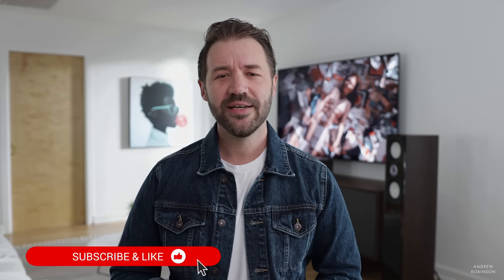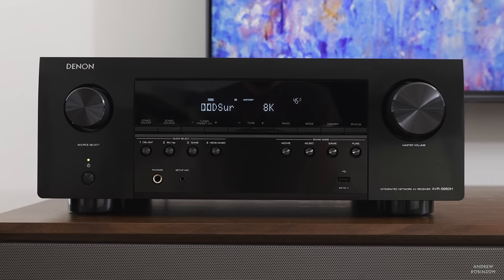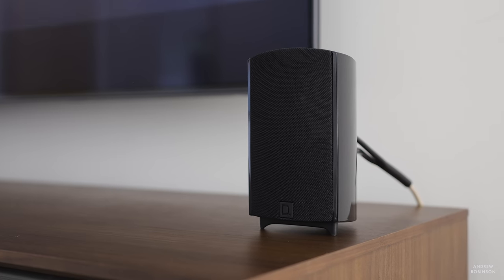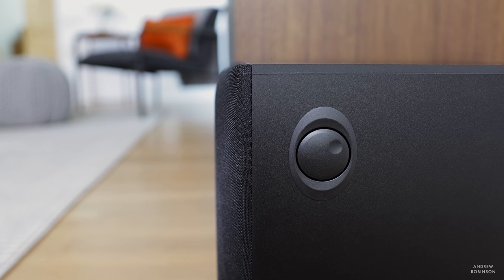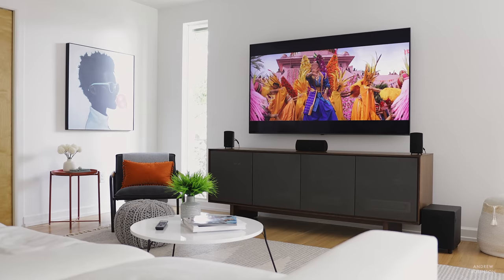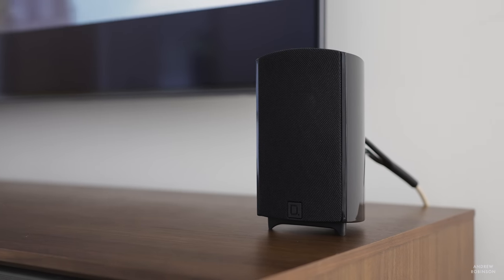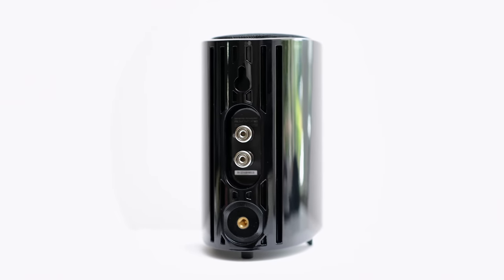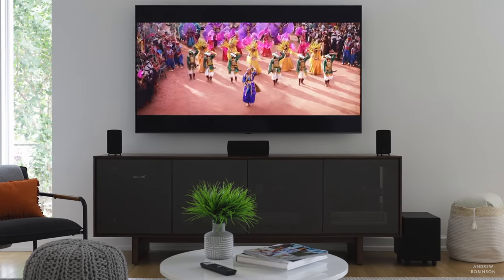AFFORDABLE Home Theater System for SMALL SPACES! ProCinema 6D Review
✅ 🛒 ProCinema 600

► SHOP DEFINITIVE TECHNOLOGY PROCINEMA 6D 5.1 HOME THEATER SPEAKER SYSTEM

Def Tech ProCinema 600
Definitive Technology ProCinema Speaker Stands (not shown)

► TESTING THE PROCINEMA 6D HOME THEATER SYSTEM

MOVIES + GAMING
Wonder Woman
Wonder Woman 1984 (trailer)
Street Fighter 5

► COMPARABLE (or better) HOME THEATER SYSTEMS

Jamo S803 Bookshelf Speakers
Jamo S83 Center Speaker

► COMPARABLE (or better) SOUND BARS

The ProCinema 6D was my first home theater system after leaving home for college 20 years ago. I found myself in a tiny garage apartment forcing me to give up my beloved JBL G400 system. Buying my first home theater system meant going small. Finding a home theater system for small space wasn’t as easy as it is today. Soundbars weren’t a thing yet. The Definitive Technology ProCinema 6D home theater system kept me watching movies & enjoying music in a small space.

► MORE FROM DEFINITIVE TECHNOLOGY

Definitive Technology Studio Slim 3.1 Soundbar
Definitive Technology D15 Demand Tower Speaker
Definitive Technology D17 Demand Tower Speaker
Definitive Technology Demand D5 Center Channel Speaker
Definitive Technology D9 Demand Series Bookshelf Speakers

Should you buy small speakers for home theater or a sound bar? This Def Tech home theater is more flexible long term but buying a sound bar for a small living space home theater is what many buy. But if tight on space & plan to upgrade later, this a great first time home theater.

Modern Wood Headphone Stand

Taylor Swift, Lover Limited Edition
The Killers, Imploding the Mirage